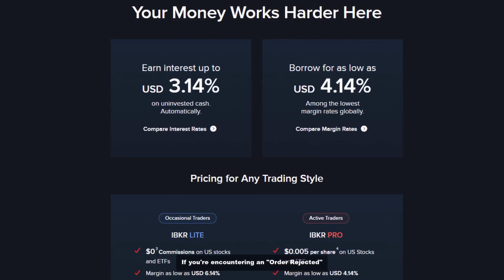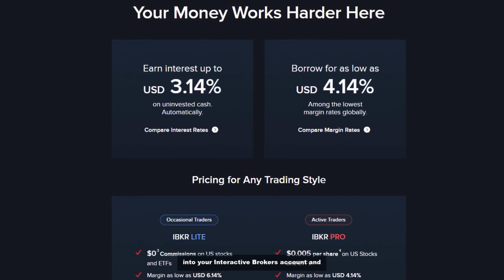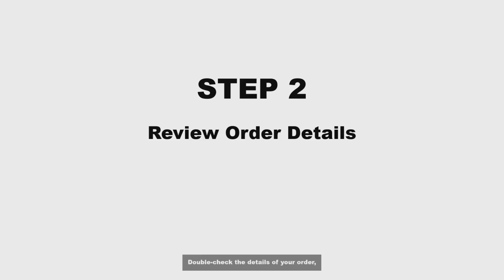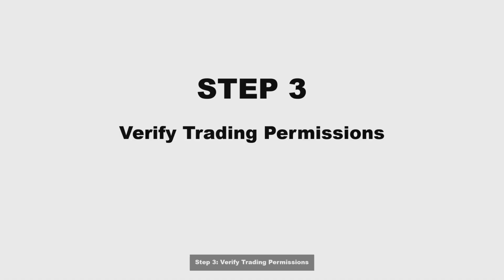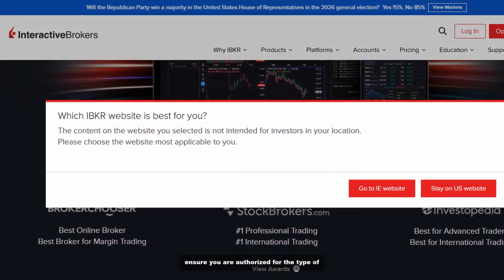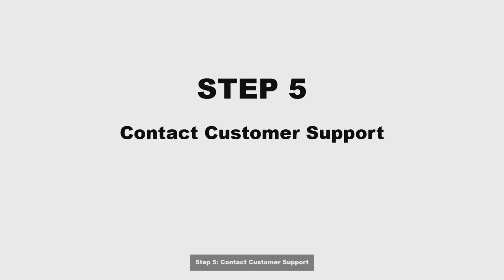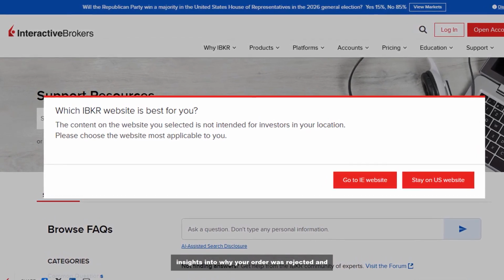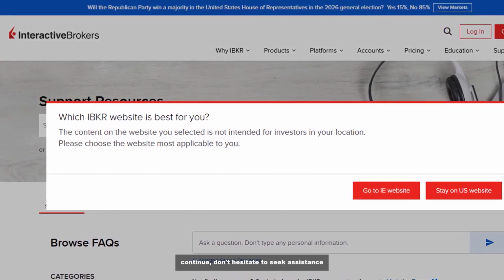How To Fix Order Rejected On Interactive Brokers 2026 (QUICK FIX)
In this video, we will show you how to fix order rejected on Interactive Brokers 2026 (QUICK FIX). If you're facing issues with your trades being rejected, this guide will provide you with the solutions you need.